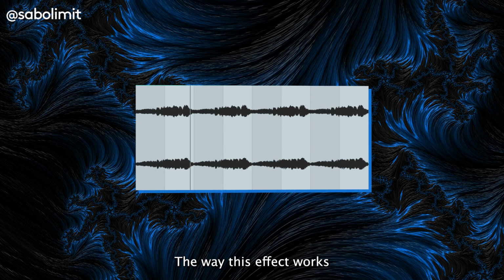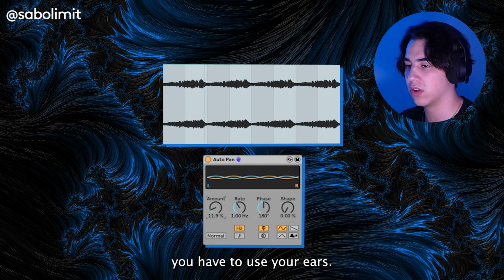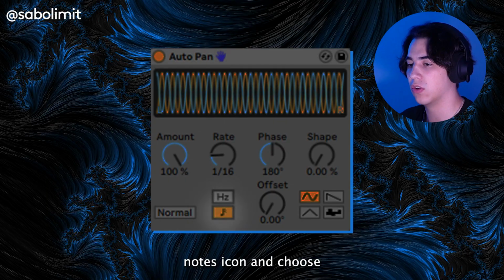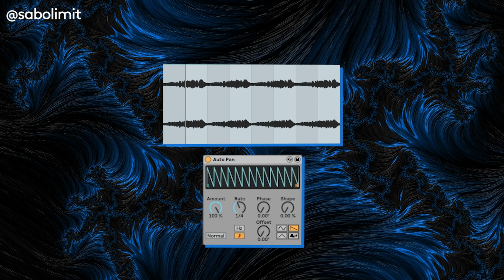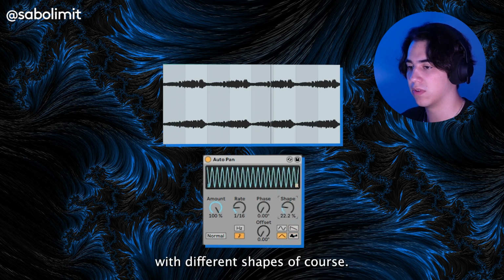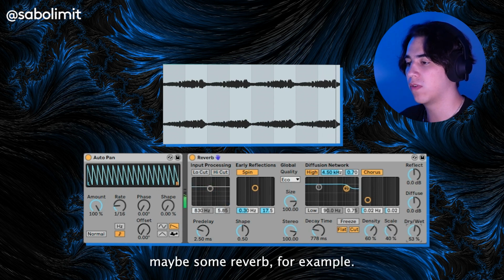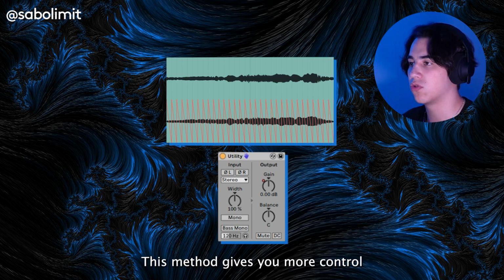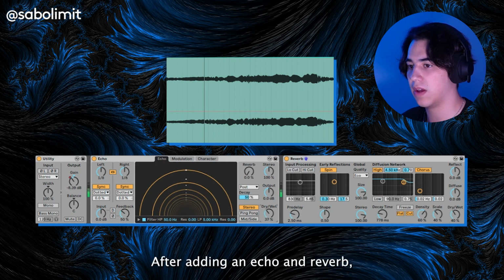How to VOCAL STUTTER / TRANCE GATE Effect in any DAW - (Bicep, Silk, Bunt, Chainsmokers)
Hi everyone, these are 3 different methods to make the vocal stutter / trance gate effect used by artists like BICEP, SILK, BUNT, CHAINSMOKERS, and more!